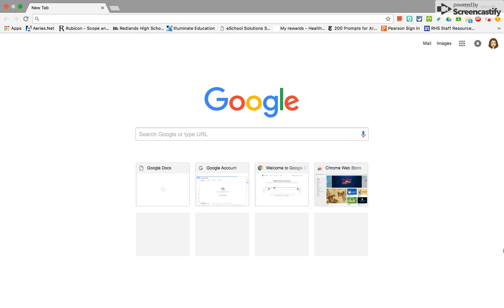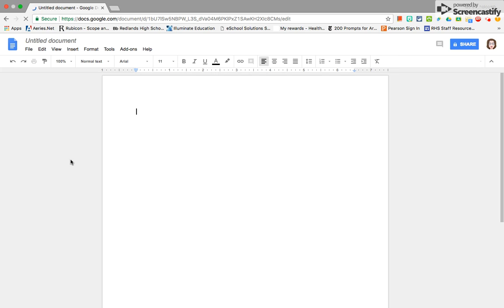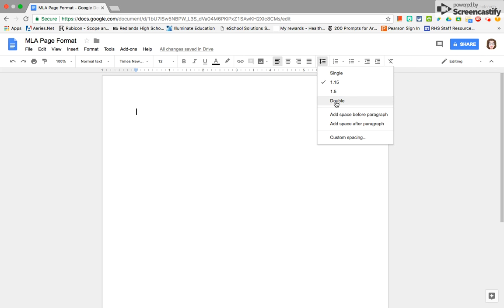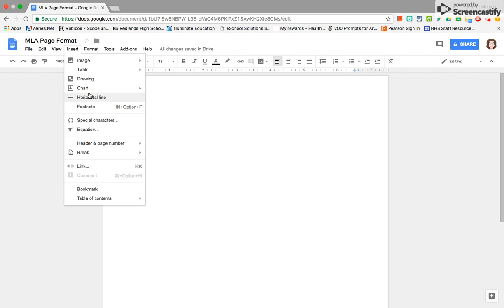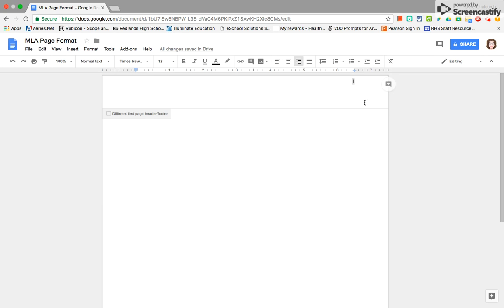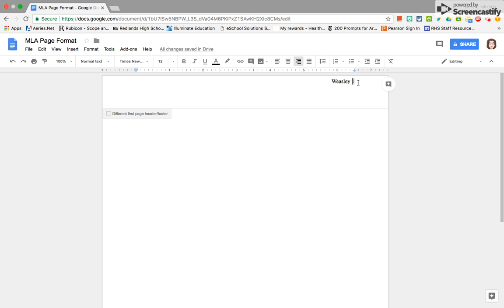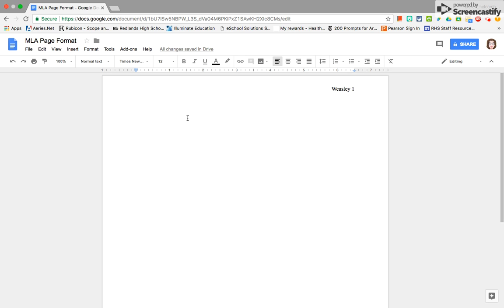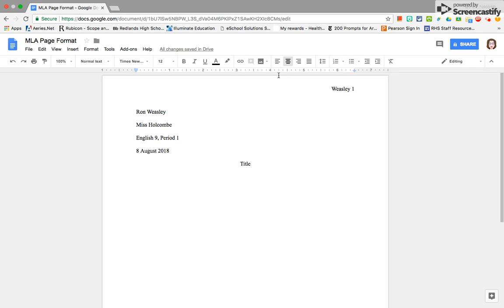MLA Page Setup Instructions Video 1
Use this video to properly set up your essays in MLA format.